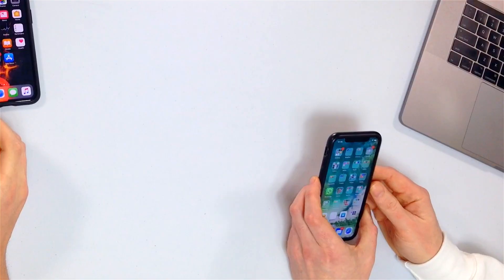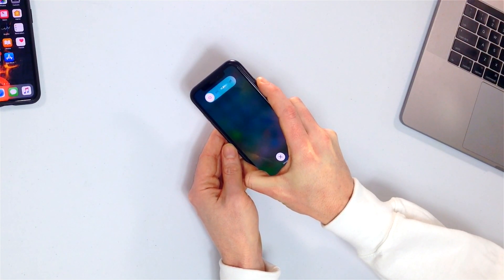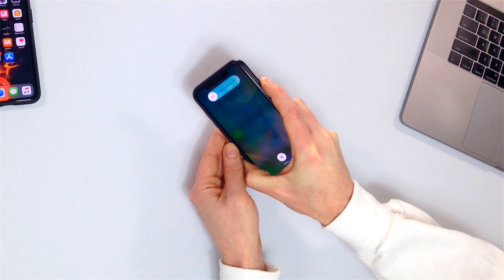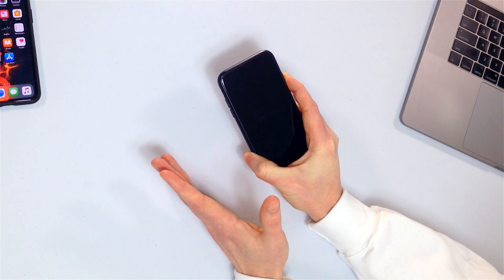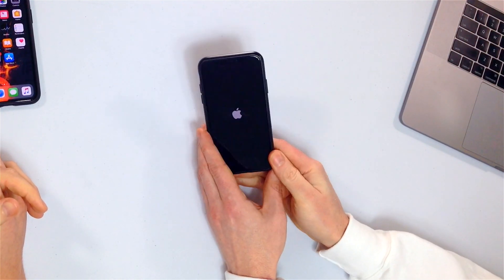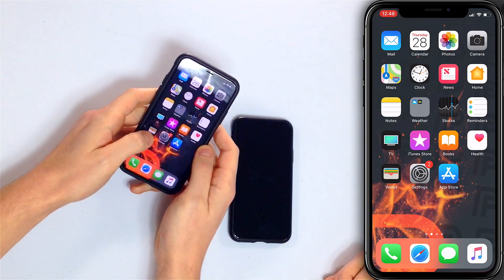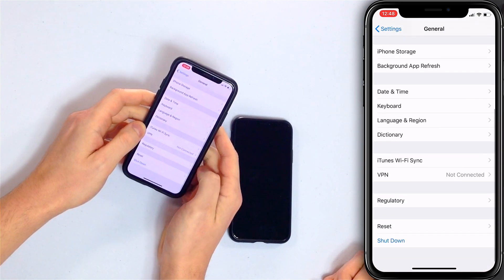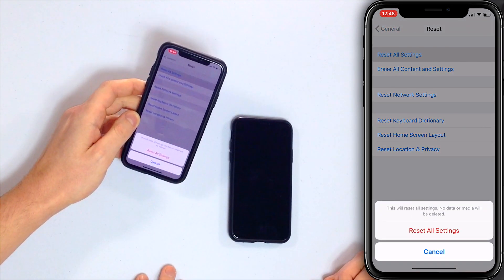My iPhone XS, XS Max, Or XR Is Frozen. Here’s The Fix!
Two Apple experts explain what to do if your iPhone XS, XS Max, or XR is frozen. A lot of the time, this is the result of a software crash and you’ll have to hard reset your iPhone.

After doing a hard reset, it's important to save a backup of your iPhone ASAP!

However, a hard reset won’t fix the root of the software problem that froze your iPhone. Make sure you delete any bad apps if they crashed your iPhone, or Reset All Settings if the problem persists.

The last step you can take to completely rule out a software problem is a DFU restore.

Set up an appointment at the Apple Store if you think your iPhone has a hardware problem